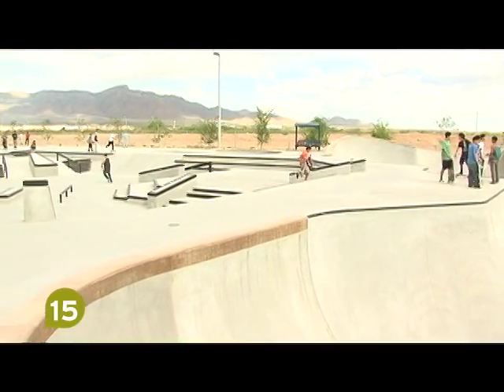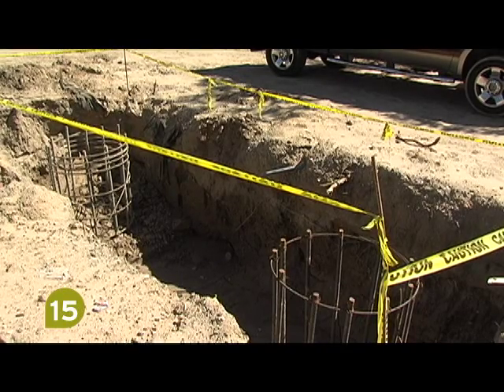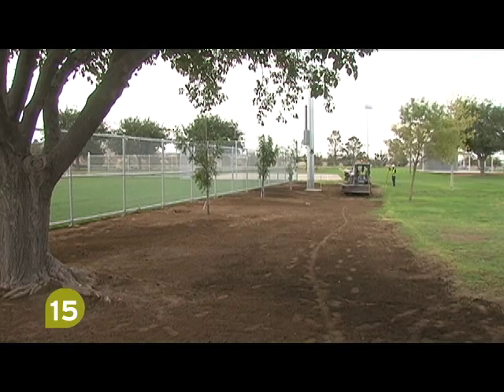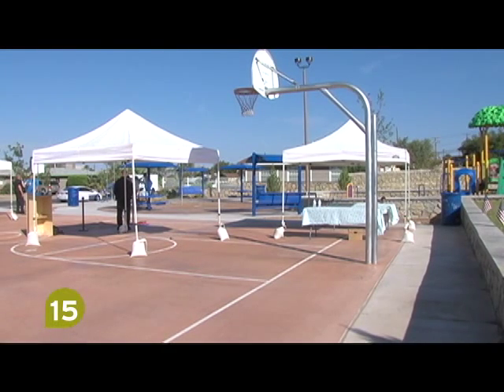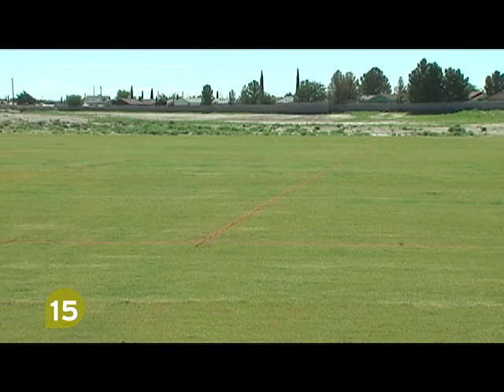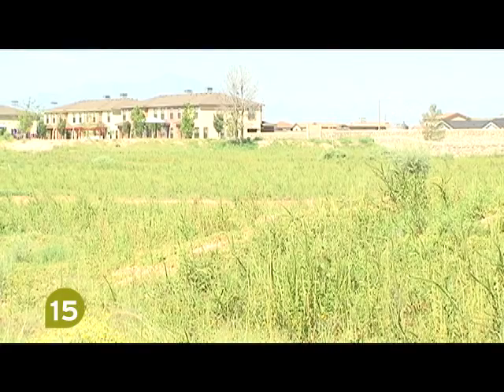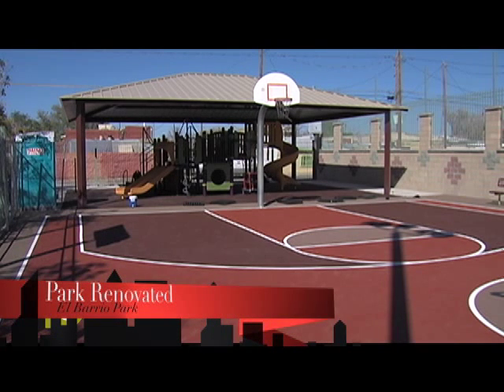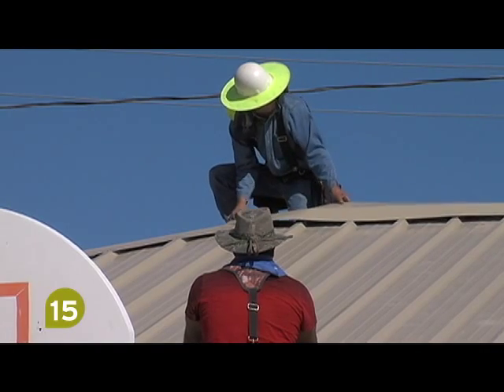Your City in 5 - November 2014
This segment of Your City in 5 focuses on El Paso's parks. During the summer a number of parks underwent renovations and upgrades.  Some of those park projects were paid for by the 2012 Quality of Life Bond passed by voters, others came from federal funds.